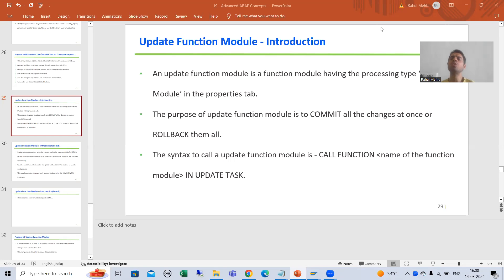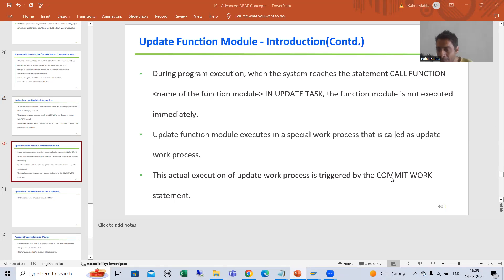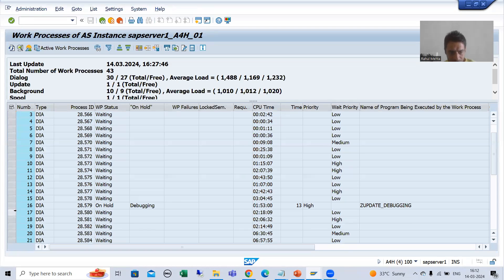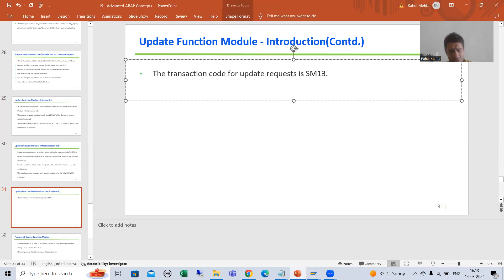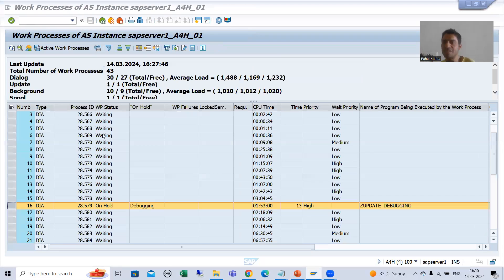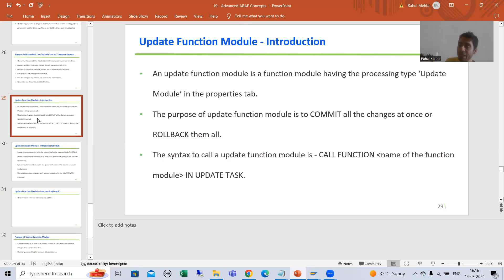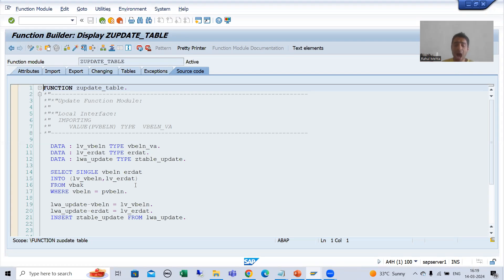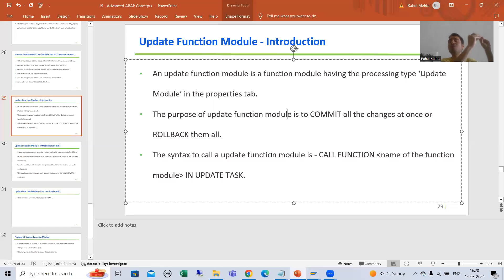50 - Additional ABAP Concepts - Update Function Module - Introduction Part2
-Checking the Work Process in SM50 Transaction Code.
-Checking the Update Requests in SM13 Transaction Code.
-Explanation of Purpose of Update Function Module.